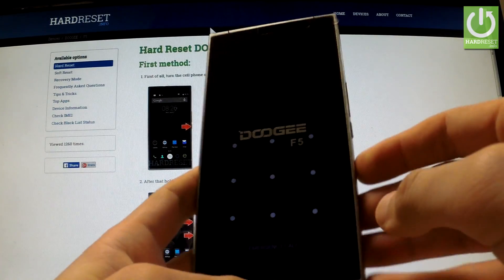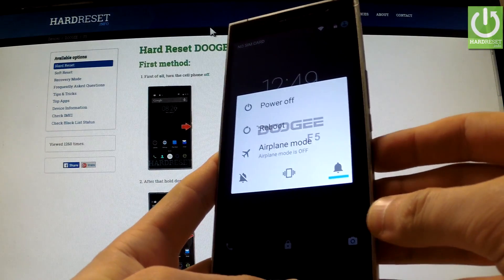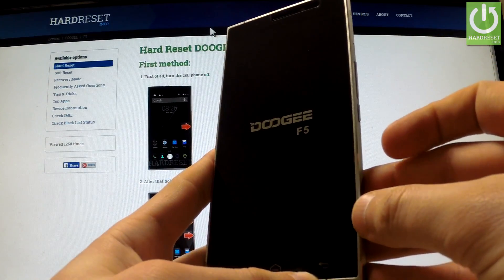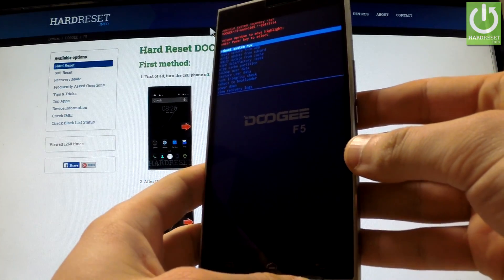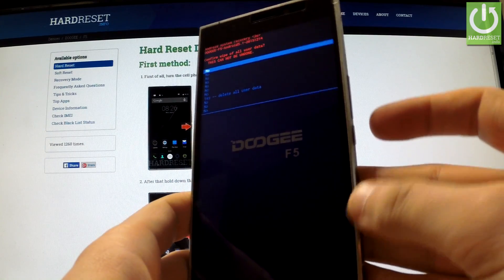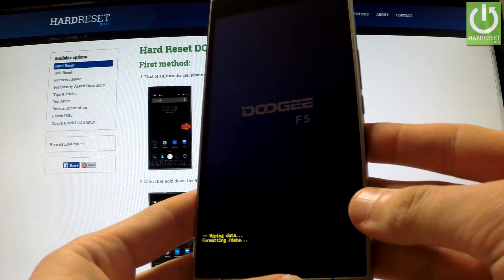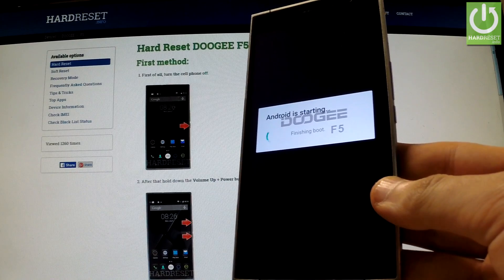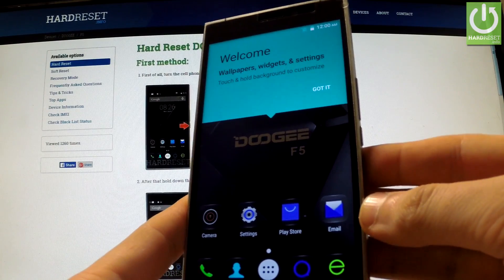How to Hard Reset DOOGEE F5 - bypass lock screen pattern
How to accomplish the factory reset? How to reset screen password? How to enter the recovery mode? How to remove pattern lock? How to reset your device? How to perform a factory reset operation? How to bypass screen lock portection? How to reset phones password?
It explains step by step how to factory reset the DOOGEE F5 . Master resetting your smartphone will result in the deletion of all the personal data stored on your phone's internal memory and it will return the smartphone's settings to factory values.